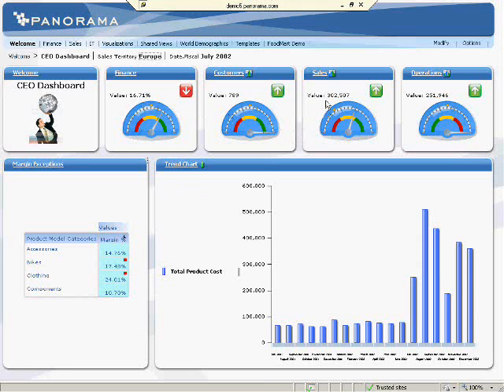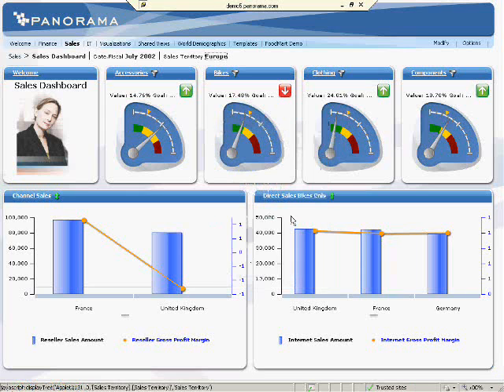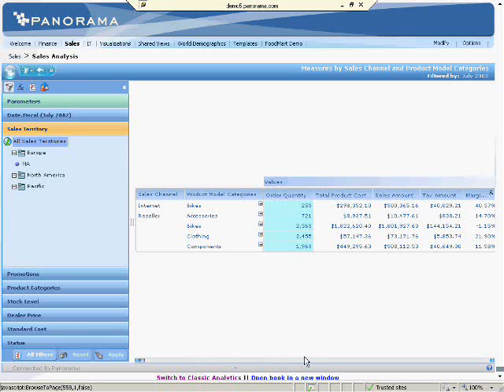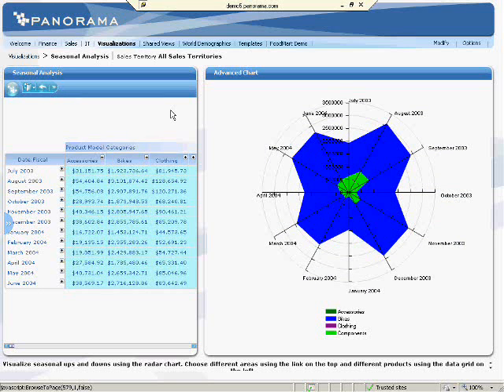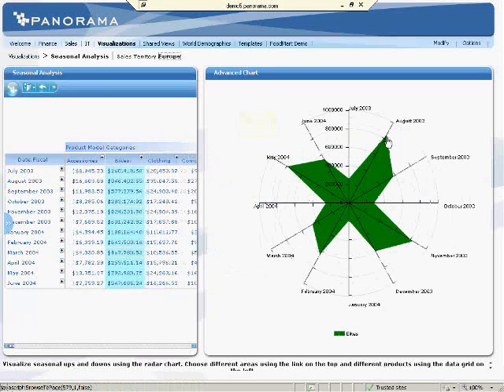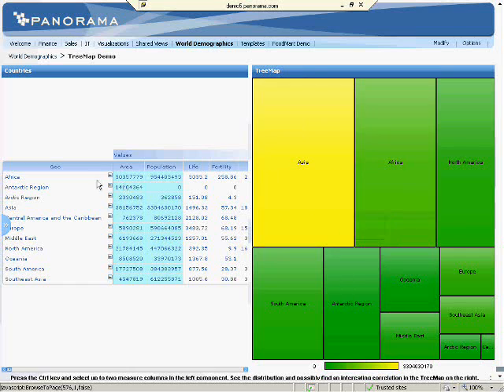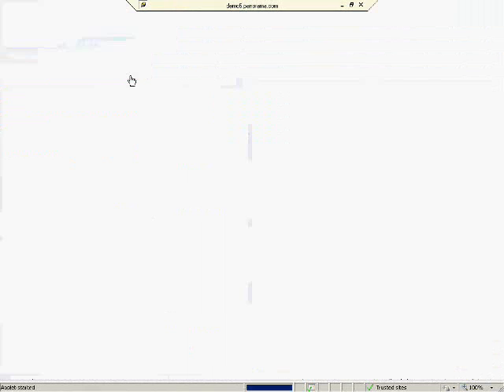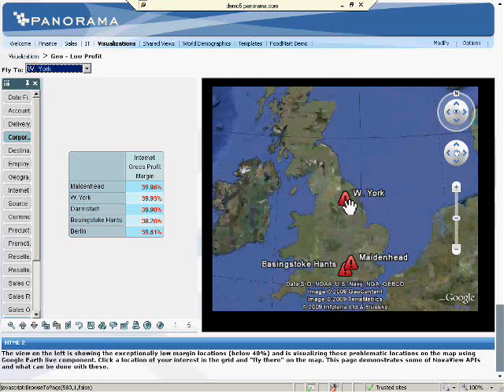Panorama NovaView Dashboards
Short overview of NovaView Dashboards and some of the nice visualization components that can be embedded in it along with NovaView Flash Analytics.